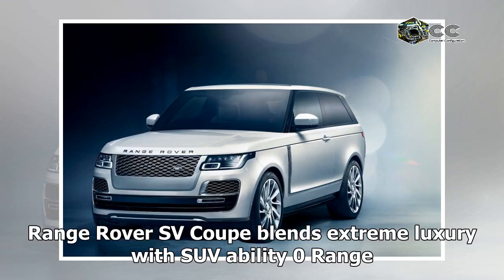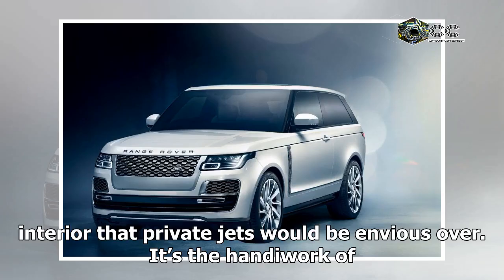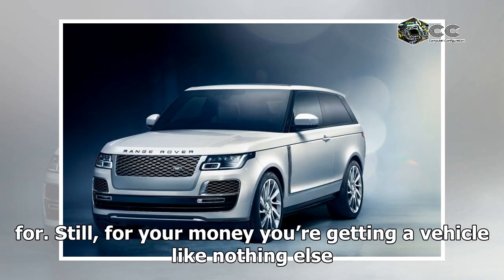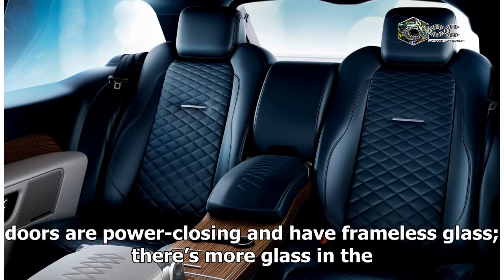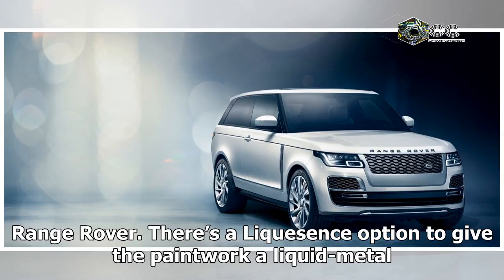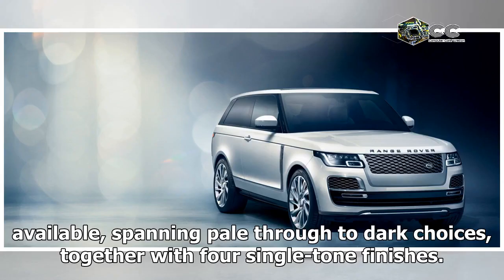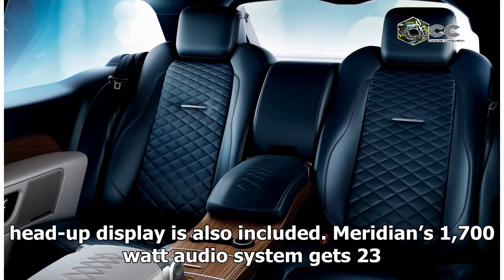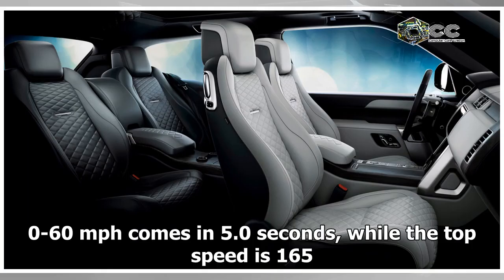[CC]Range Rover SV Coupe blends extreme luxury with SUV ability